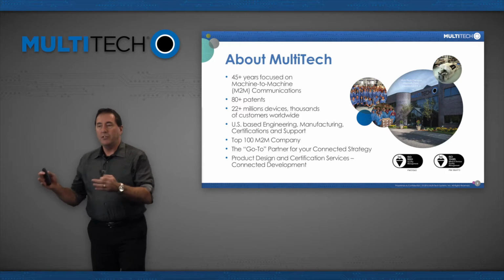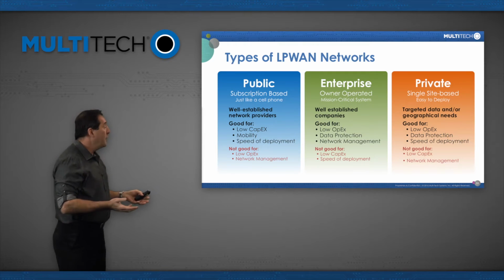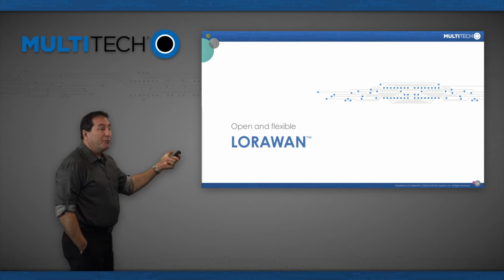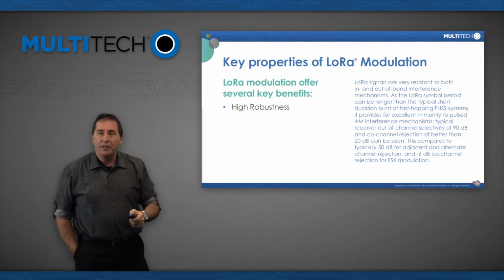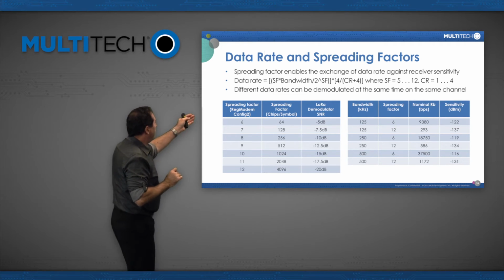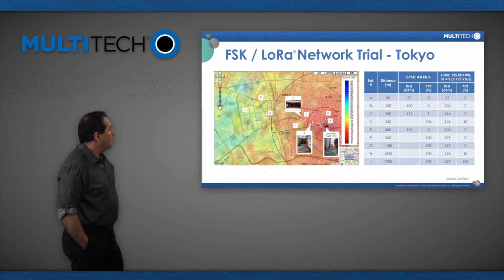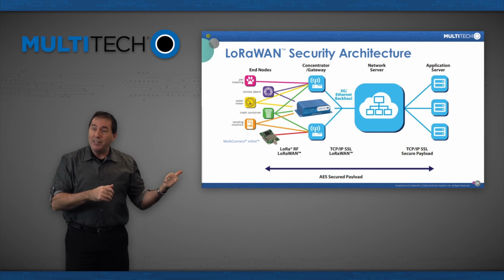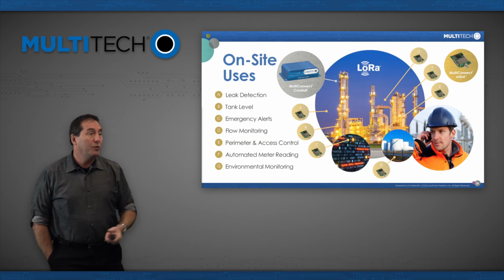The Top Connectivity Options for Industrial IoT Applications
Learn how MultiTech can help you add connectivity to your industrial application

When devices seamlessly communicate with each other using little power over long distances. the results change the way people live and work. In this video, MultiTech’s David Smith, Senior Vice President of Engineering and Innovation, discusses the potential of LoRa technology for industrial IoT applications. Find out how the LoRa technology works, and what options you have for implementation.

Click on a timestamp below to skip to a presentation topic:
00:00:00 — Intro
00:01:18 — MultiTech Overview
00:02:11 — IoT Connectivity Challenges (Oil/Gas focus)
00:02:11 — Wireless Connectivity Options (LAN/Cellular/Low Power WAN)
00:03:52 — Different Markets:  IoT vs. IIoT (Consumer vs Industrial)
00:07:57 — LPWAN Technology (Four main benefits)
00:09:54 — Types of LPWAN Networks (Public/Enterprise/Private)
00:14:54 — WAN Communication Technologies Compared (LPWAN technologies chart)
00:19:54 — Introducing LoRa (Radio or Protocol or Backend)
00:23:48 — LoRa: Chirp spread spectrum-based modulation (How it works)
00:28:50 — Key properties of LoRa Modulation (Examples)
00:36:09 — LoRa bandwidths (Chip discussion)
00:37:20 — Data Rate and Spreading Factor (Chart)
00:42:17 — LoRa Forward Error Correction (Graph)
00:43:34 — LoRa Network Coexistence (Robust communication)
00:45:38 — Tank Monitoring (Senet example.  Mount Oso, CA)
00:47:27 — FSK/LoRa Network Trial – Tokyo
00:49:14 — LoRa WAN Device Classes (A, B, C graph)
00:52:24 — LoRaWAN Channel Spec for NA
00:54:36 — LoRaWAN Packet Structure
00:55:23 — LoRa WAN Security Architecture
01:01:46 — Ecosystems is key to enable IoT (LoRa Alliance Objectives)
01:04:11 — MultiTech and the LoRa Alliance
01:05:33 — Lora Oil/Gas Verticals (Worker Safety/Materials Tracking/Site Management)
01:07:08 — On-Site Uses (Oil/Gas)

Whether in an oil field, on city streets or in a manufacturing plant, today’s customers demand data security, scalability, manageability and simple device deployment from their IoT technology. The top IoT products available address all of these needs, enhancing productivity across a wide range of industries.

Because every industry has unique needs, MultiTech and Stream both emphasize the importance of customized IoT solutions that match a customer’s application. There is no one-size-fits-all solution when it comes to IoT, but enhancing personalization in development requires careful planning from industry leaders.

If you’re interested in partnering with MultiTech to enhance your productivity, we’re excited to discuss the possibilities. Get in touch with our team to start a conversation!